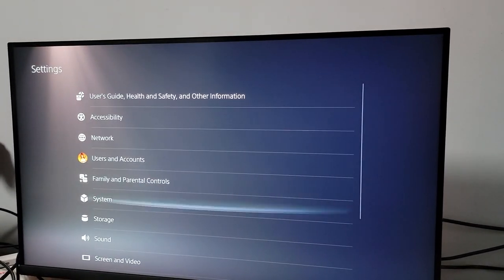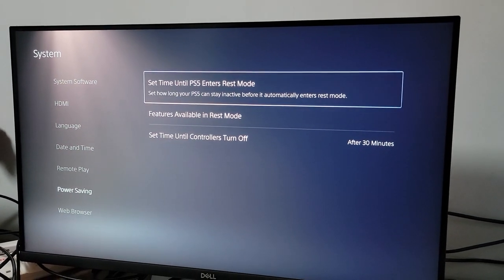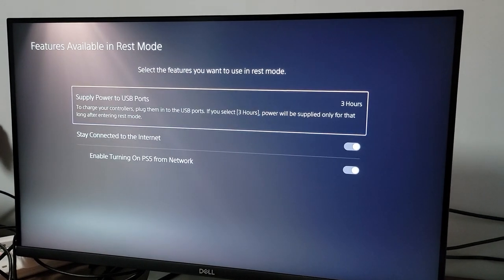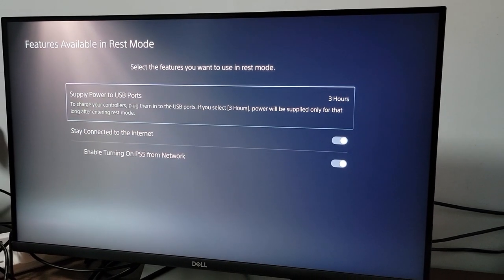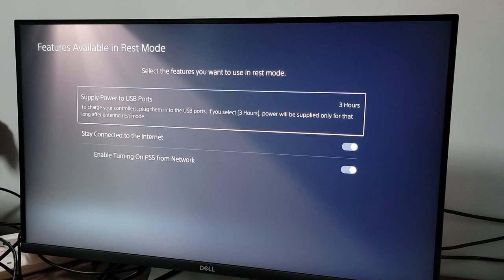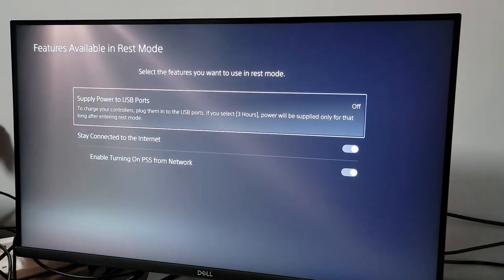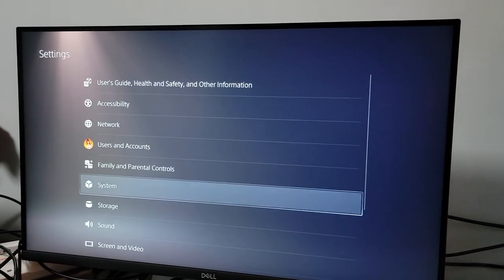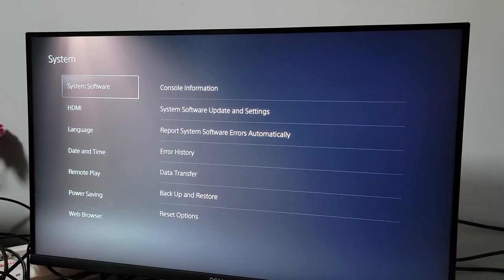PS5 resting mode with Coil Whine/high-pitch sound repaired without disassembly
Repair/Trick start from 1:49

I get my PS5 with an annoying sound like UFO sound.  When I play the game I can still use ambient sound or headphone to hide the sound. However, I found the sound still coming when the console in resting mode, and let me cannot sleep very well as my bed only have around 4 meters to PS5. Until today, I found one Reddit post which claims that you can simply fix that by close the USB hub power supply in your PS5 setting panel.
It really works and simple. I guess PS5's capacitor may provide temporary charging for a while like 15-30mins. That's why if your console still can be silent in resting mode. However, after like 30 mins, the ufo sound comes back again.

For the final reason of high-pitch sound, I guess it still has a relationship with the fan power supply. As when people try to remove the fan totally or unplug the fan, the high-pitch sound just gone. So really feel a bit disappointed about Sony, although is far away better than PS4 airline...